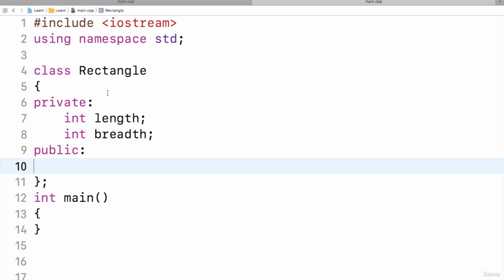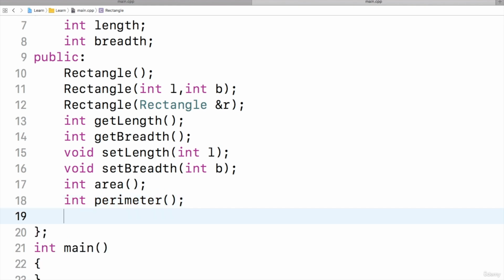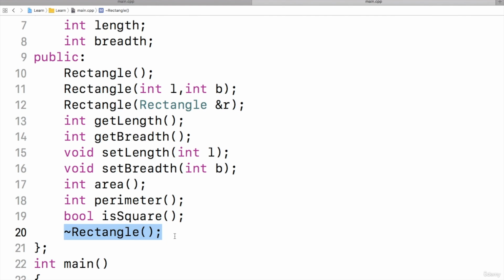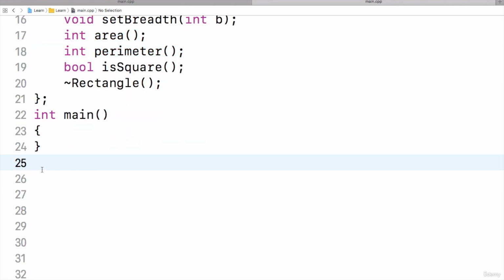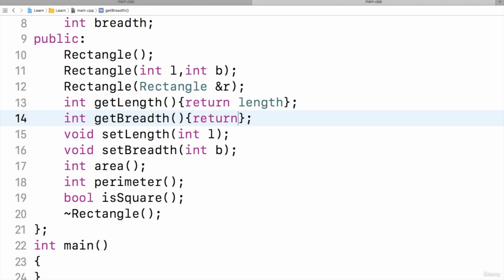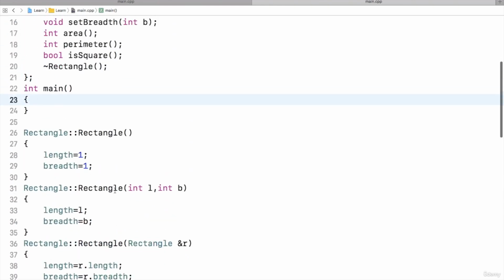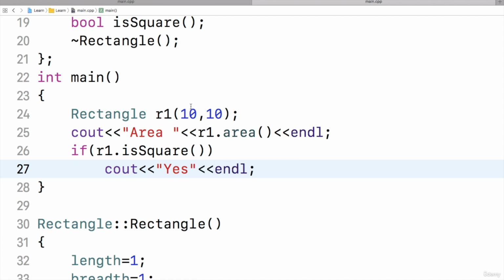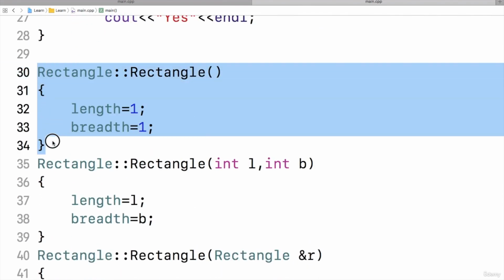12.17: Giới thiệu về OOPS -- Bản demo - Độ phân giải phạm vi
12.17: Giới thiệu về OOPS -- Bản demo - Độ phân giải phạm vi